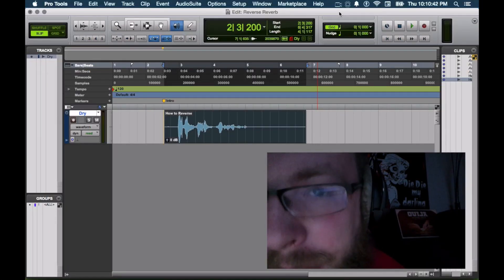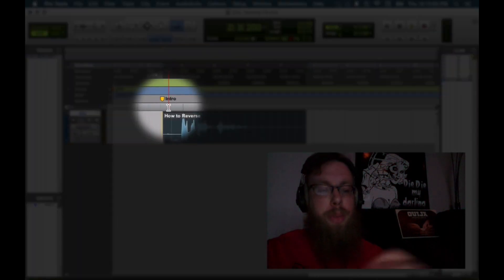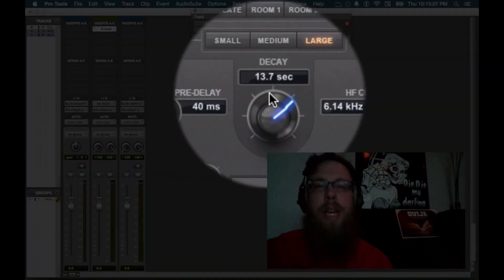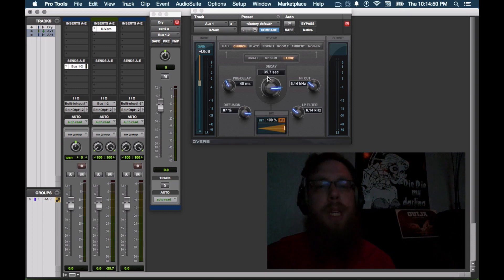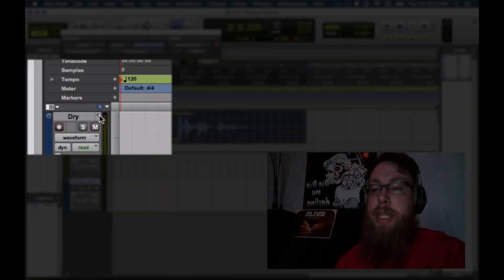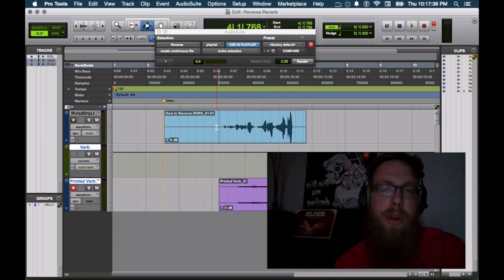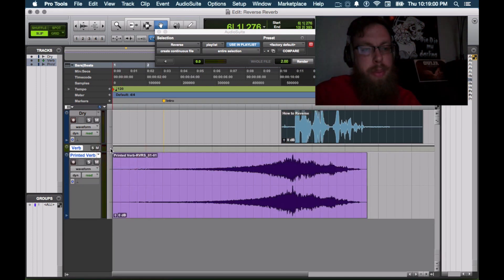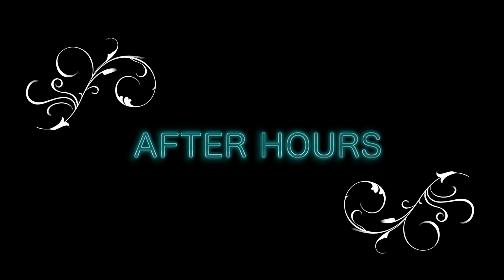Pro Tools Tutorial #12 : Reverse Reverb | After Hours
This series is designed to show you helpful tips and hints to help add more tricks to your arsenal. So hang out with me, CRAS IT guy and audio educator Jess Repanshek,  on my couch and learn some Pro Tools after hours, because audio isn't just my job, it's my life!

This advanced mix technique is designed to give a ghostly effect to vocals, or a big 80s whoosh to a snare drum. This effect has countless sound design possibilities, and is a great way to add creepy or spooky sound effects to whatever project you are working on. The goal of this effect is to smoothly and seamlessly add reverb tails - which are usually found after a transient sound wave - to the front or beginning of a sound. You can almost hear the sound "coming" to you from some distant, perhaps ethereal place.

This tutorial should guide you through every step in how to make a spooky reverb sound, but it is recommended you have some basic knowledge of Pro Tools signal flow.

The Conservatory of Recording Arts and Sciences (CRAS) is an music recording school in Tempe and Gilbert, Arizona that trains students in all the disciplines of audio engineering; studio recording, live sound, post production, broadcast audio, analog production, digital music production, mastering, audio business, contract law, mix engineering, troubleshooting, video game audio, music business, Pro Tools, Logic Pro, sound editing, music editing, mixing music, recording lessons, audio lessons, wave theory, editing techniques, mastering techniques, and more.